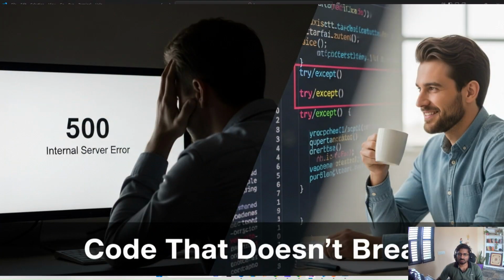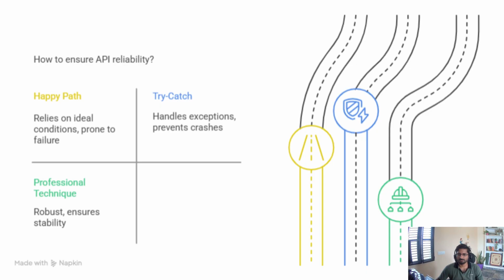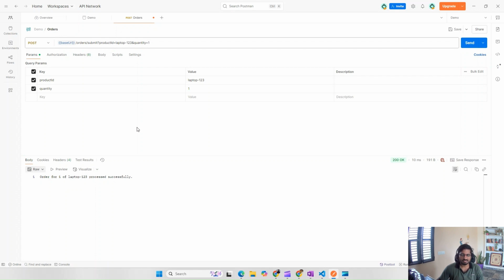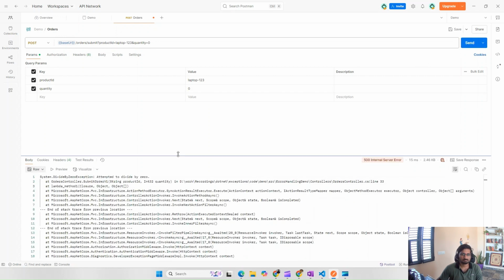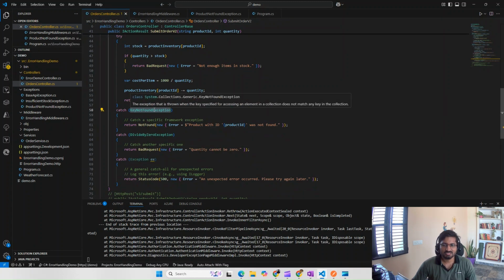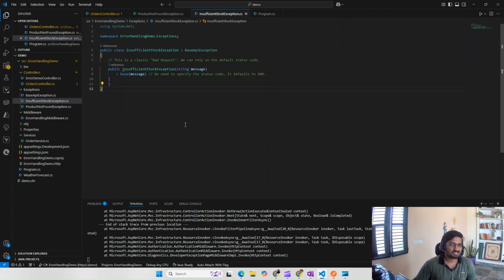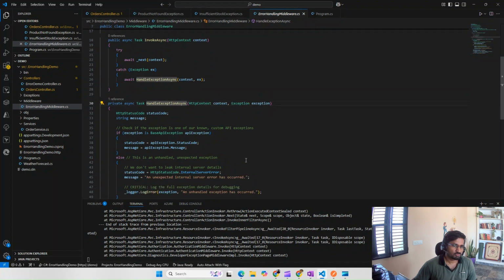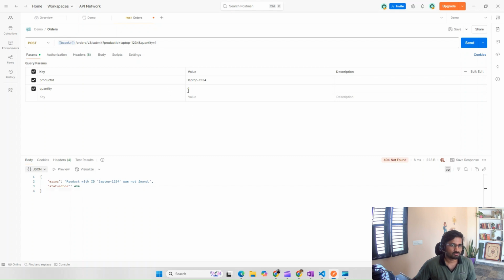Write Unbreakable .NET APIs: The Ultimate Error Handling Middleware Guide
Is your .NET API fragile? Does it crash with a 500 Internal Server Error for simple issues like bad user input or a product not being found? This isn't just bad practice—it's a support ticket nightmare waiting to happen.

In this comprehensive tutorial, we move beyond basic try-catch blocks and show you the professional, scalable way to handle errors in a .NET Web API. You'll learn how to stop coding for just the "happy path" and start building robust, communicative APIs that your front-end developers (and your future self) will thank you for.

This isn't just about preventing crashes; it's about creating an API that communicates failures as clearly as it communicates success. By the end, you'll have a pattern you can use in every .NET project you build.